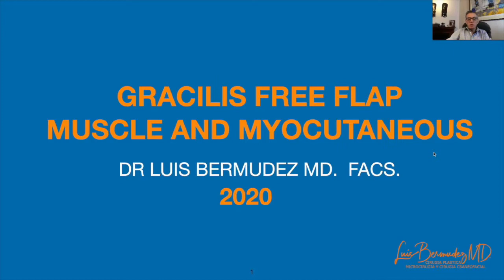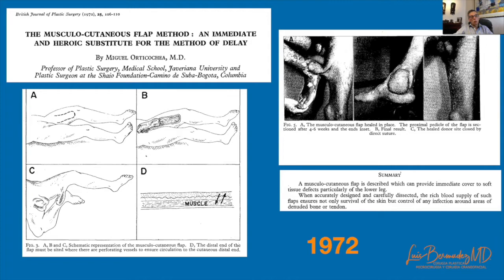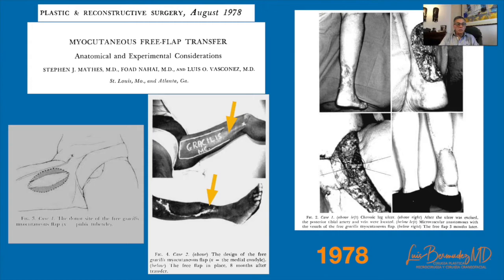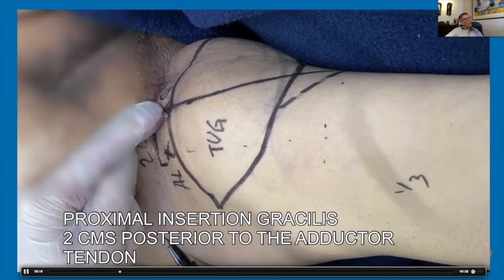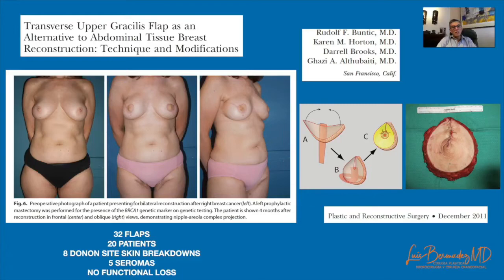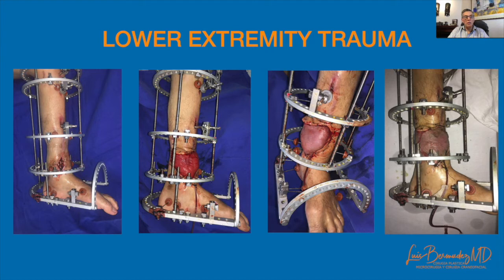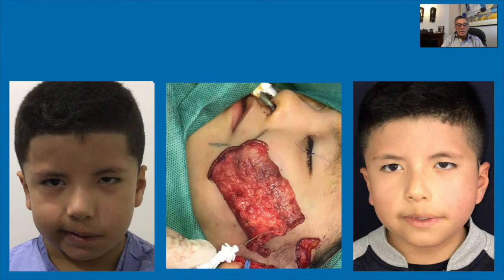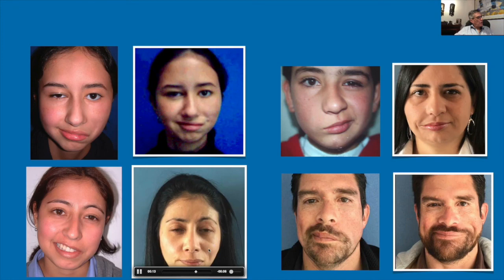Day 1: SII/L3: MS: Microsurgery for Residents - "The Gracilis Flap" by Luis Bermudez.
# Master Series: Microsurgery for Residents
15th and 16th of May, 2020.

Day one:
- Section II / Lecture 3: "The Gracilis flap" - Luis Bermudez (COL).

BIO:

Cirujano Plastico de la Universidad del Rosario Bogota, 1992. Fellow Cirugia Craneofacial Hospital Lorencita Villegas de Santos Bogota 1993. Fellow Cirugia Craenofacial y Microciugia Eastern Virginia Medical School 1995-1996. Microcirujano y Cirujano Craneofacial Hospital Militar Central, Hospital de San Ignacio y Hospital Universitario Fundacion Santa Fe de Bogota. Práctica privada de cirugia cosmética Ciruestetic. Areas de interés: Cirugia Reconstructiva y Estética de la cara.

Thank you Dr. Bermudez for being part of the MSM Faculty.